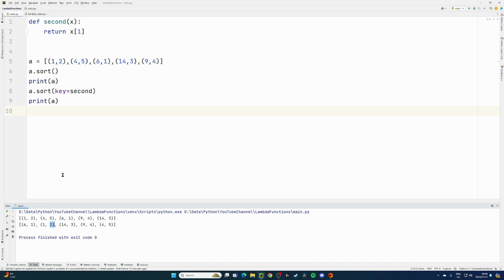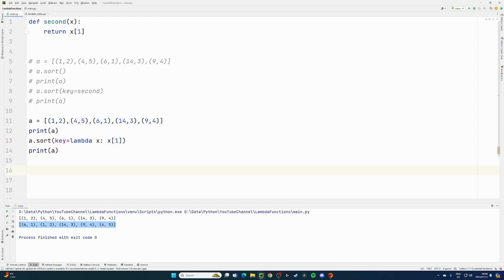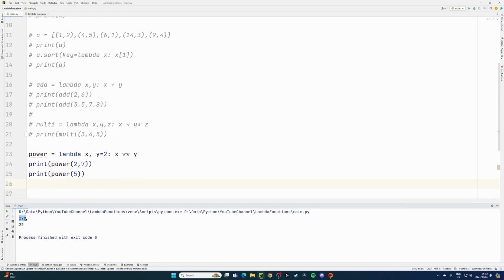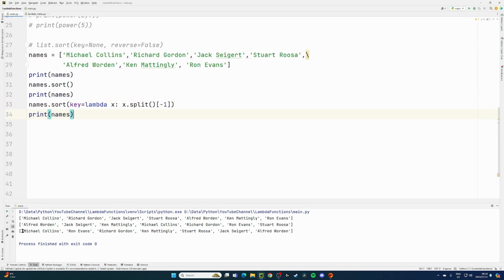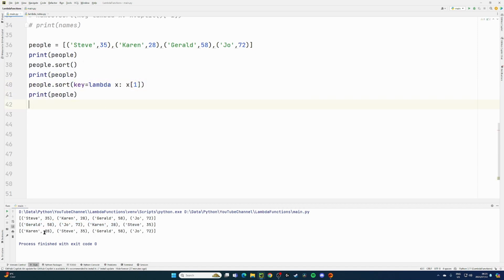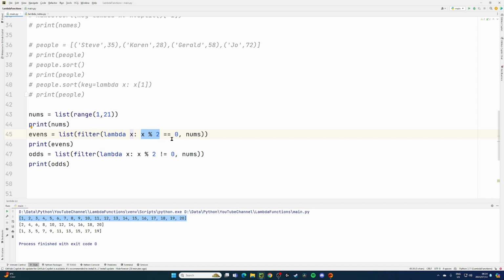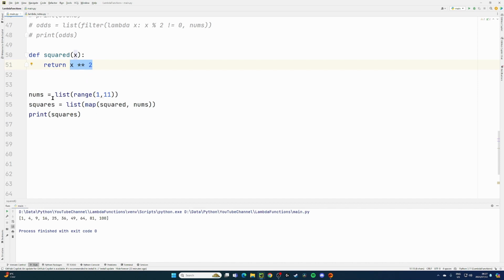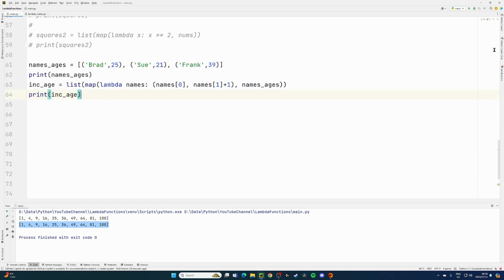Python Lambda Filter and Map Functions - Python programming for beginners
In this video I explains what Lambda functions are and how to use them. I also show how they can be used in the filter and map functions. Lambda functions are so useful in the sort() function.